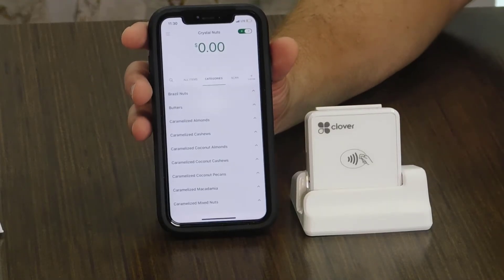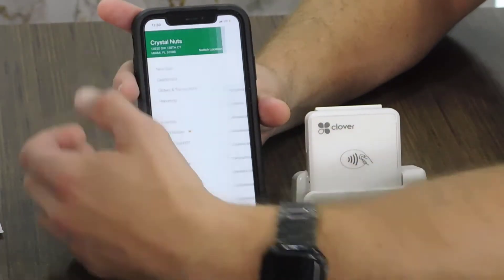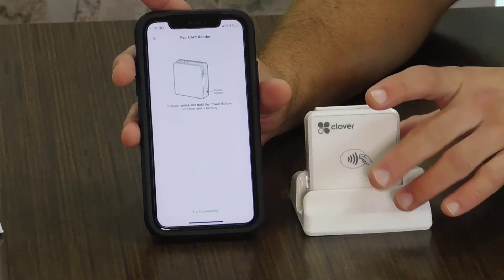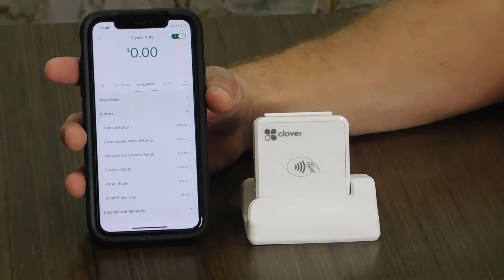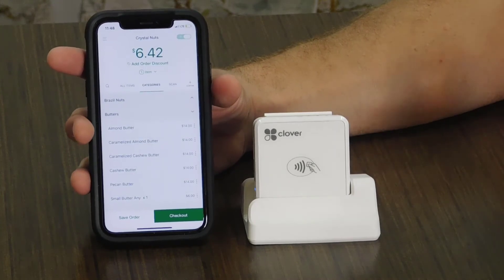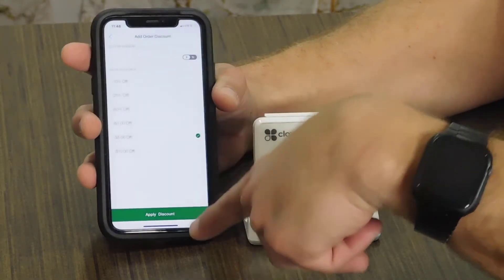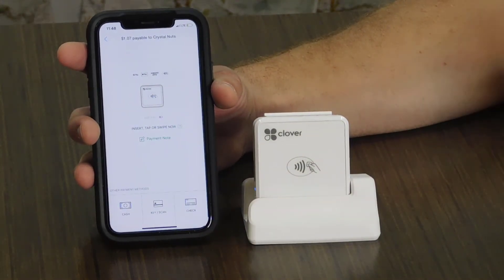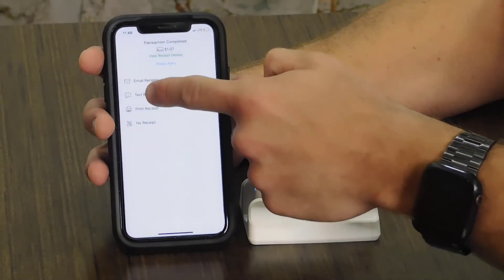Clover Go Demo and customer Testimonial.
Today we have our client Cynthia from Crystal Nuts sharing her experience with the Clover Go device and why she finds it to be the most convenient equipment for her to operate her business on the go.

You'll also see our Clover Go point of sale in action in a demo where we will review how to start using your equipment, how to connect it to your cellphone, as well as how to run a transaction!

Schedule your Clover Go demo today!

Say Hi in social media!